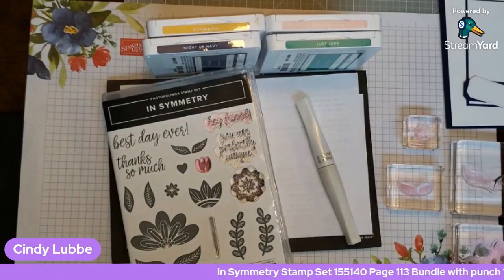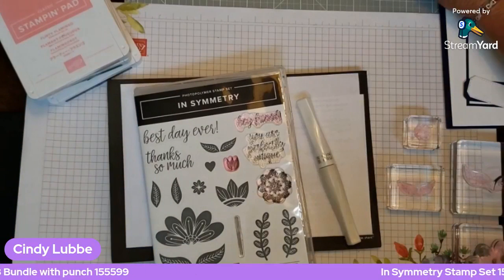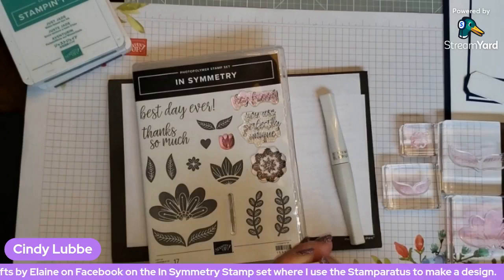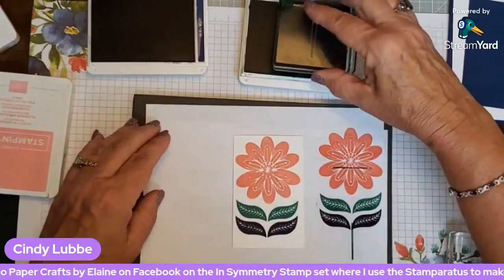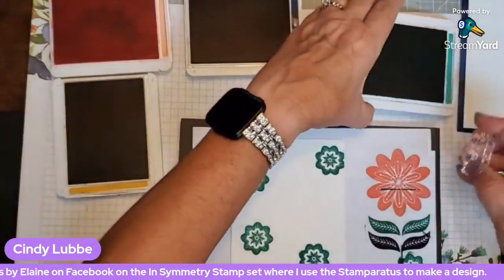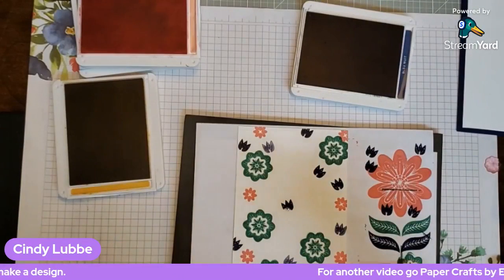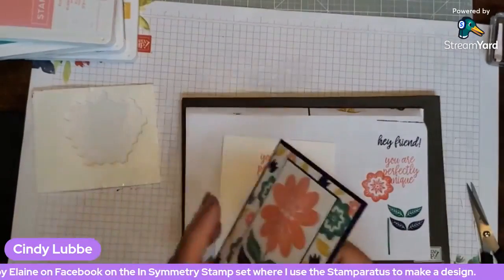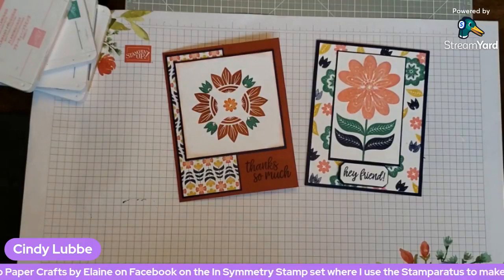In Symmetry Flower Card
Time to made another Quick and Easy card with the In Symmetry Stamp Set.  I love the design of the flowers and all of the stamps you get.  Today I am making my own background and will feature the flower you can make out of one of the stamps.  Let's get crafting!